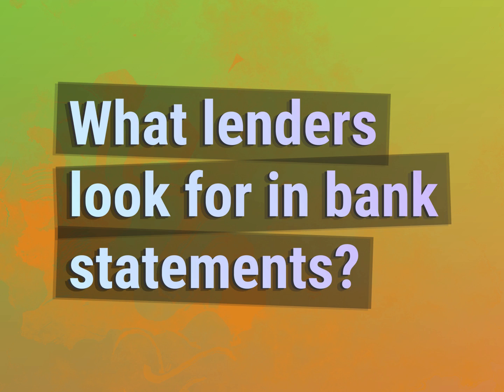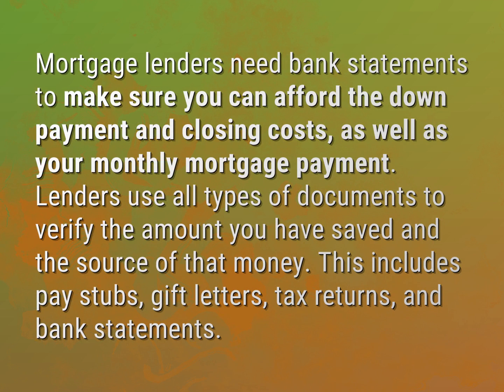What lenders look for in bank statements?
James Webb (2022, August 8.) What lenders look for in bank statements?
    WHYS.video